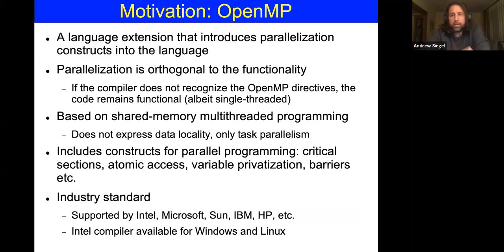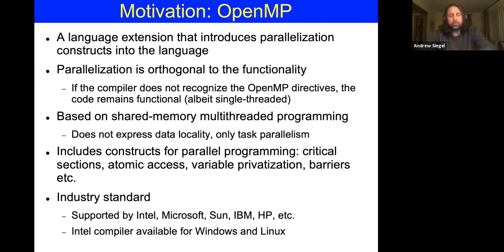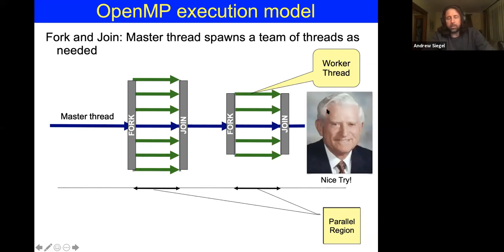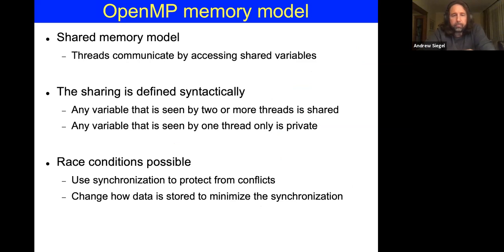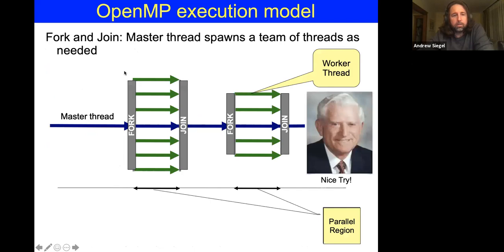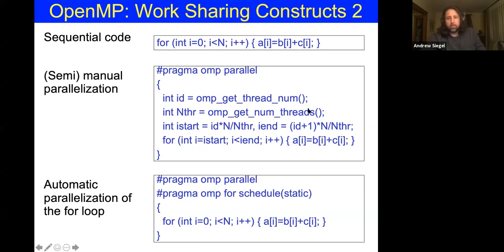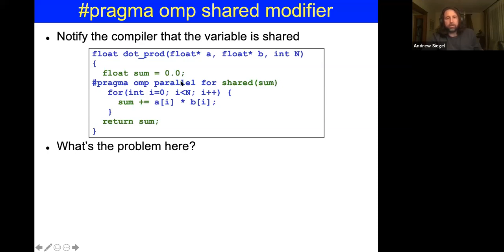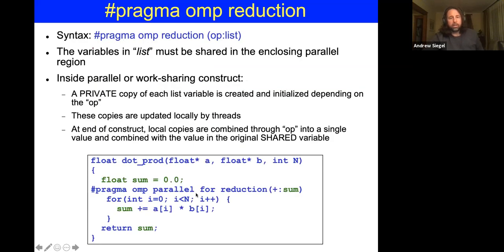Lesson 3, Part 7: Introduction to OpenMP